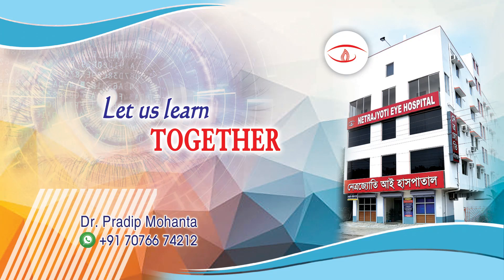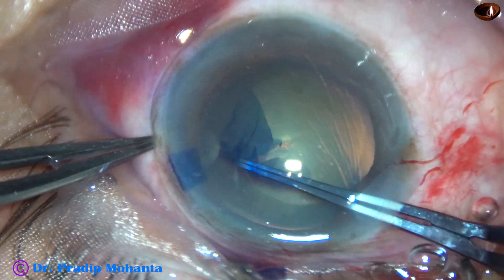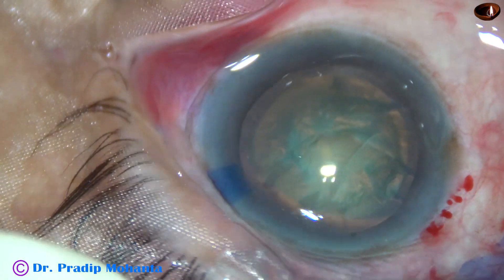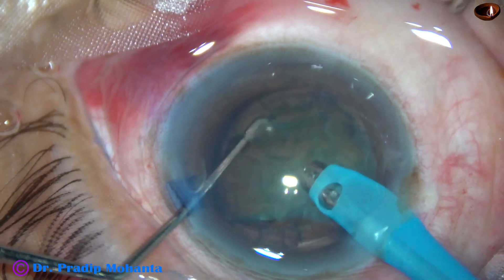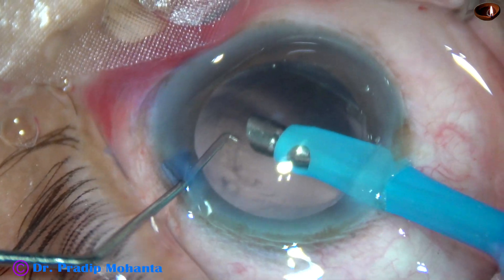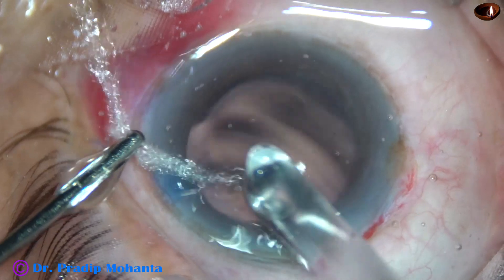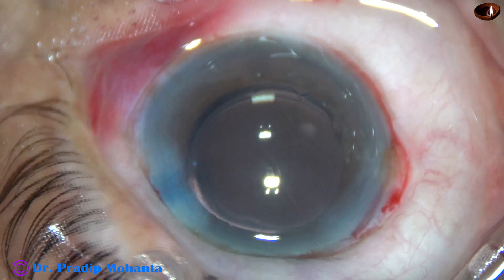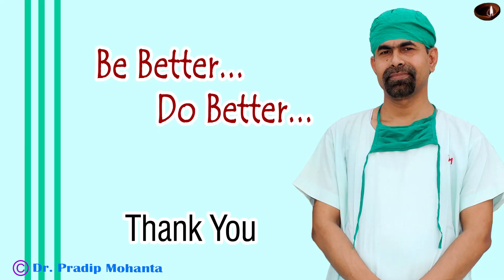'The Phacotip does it All' - Pradip Mohanta, West Bengal, India, 10th November, 2020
Emulsification of the nuclear pieces and at the same go, cortical clean-up and polishing of the posterior capsule - all done by the Phaco handpiece. I got inspired by Dr Neto Rosatelli from Brazil and pushed further by Dr Sunil Thangaraj from Chennai to do this. But Please do not try just by observing this video. Take your time, know the settings, know your machine well, talk to Dr Sunil Thangaraj , get some guidance from him and then you may try this. Please do not do any harm to the patient.